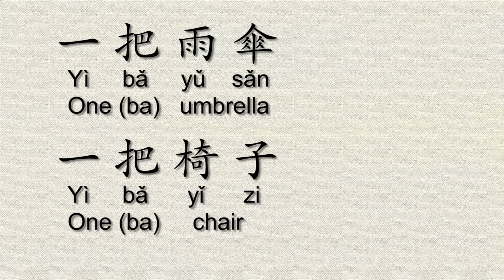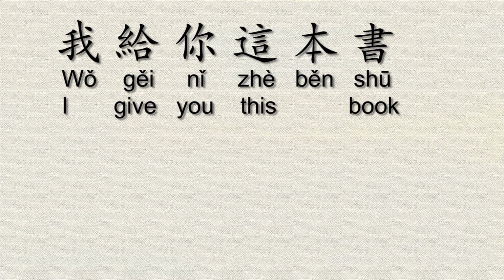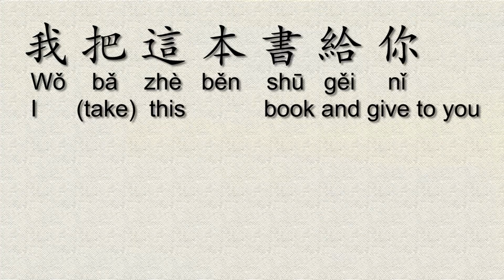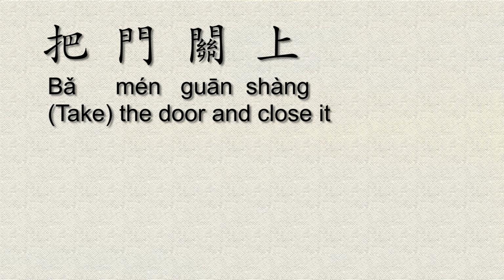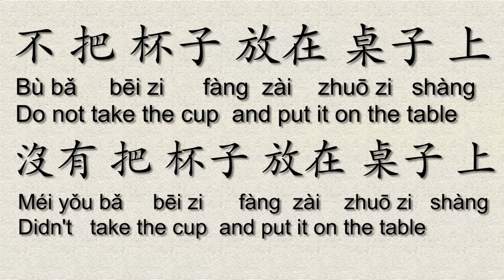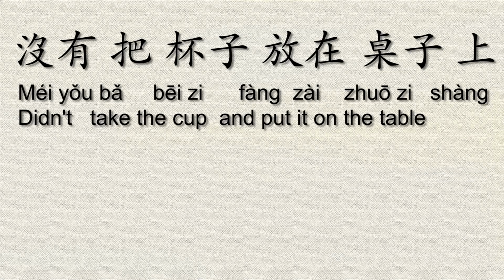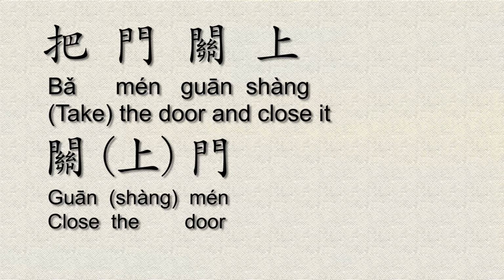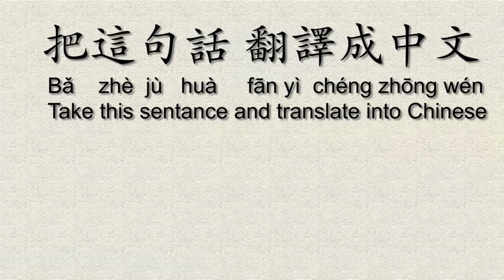How to Use 把 Ba | Learn Chinese Now